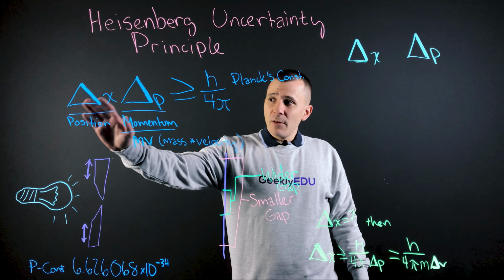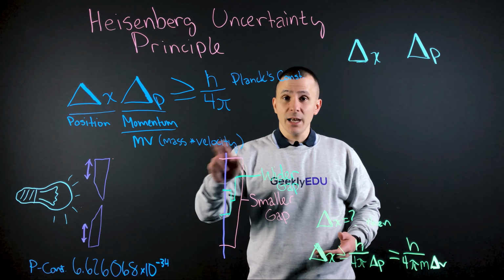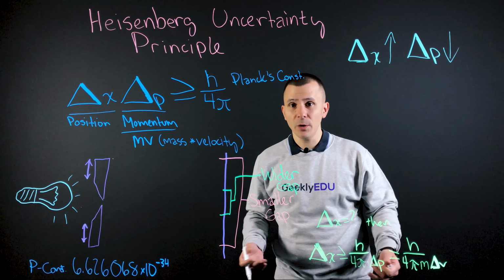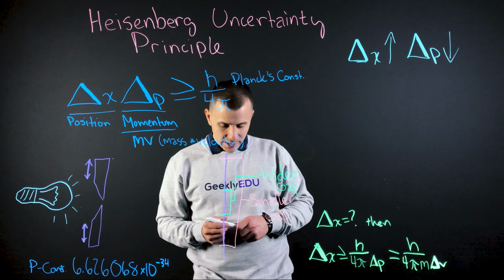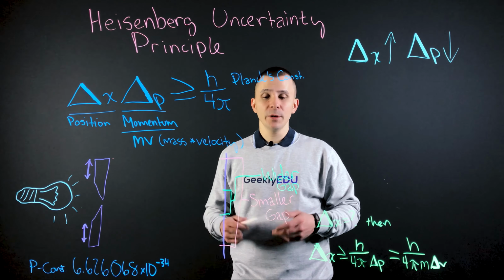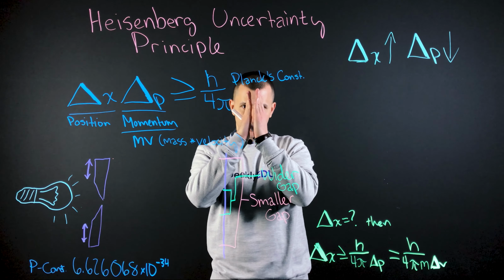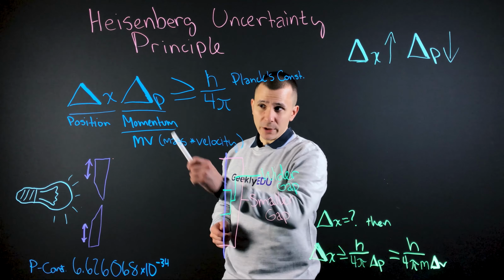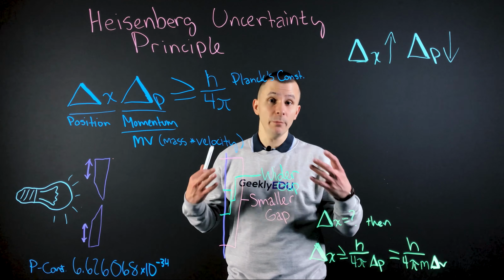Heisenberg Uncertainty Principle Explained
😎 Struggling with your college tasks? Get your homework under control. Check out GeeklyHub and get yourself a Geek in a few clicks. I'm certain I'm uncertain. When measuring a system, you force it to change its properties. What? Watch our video to learn about Heisenberg Uncertainty Principle.

Welcome to GeeklyEDU Physics! Imagine asking someone two questions: Do you like strawberry or vanilla ice cream more; and dogs or cats? Now imagine when you know the answer to one question, their previous answer can change! Welcome to the Heisenberg Uncertainty Principle.

Watch our video and be certain about uncertain!